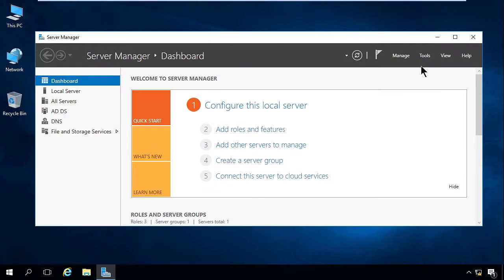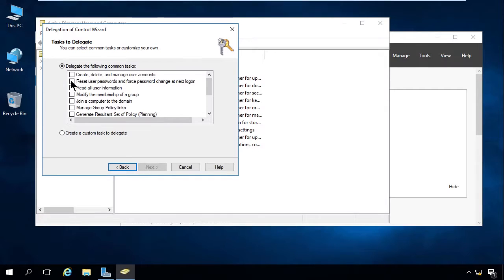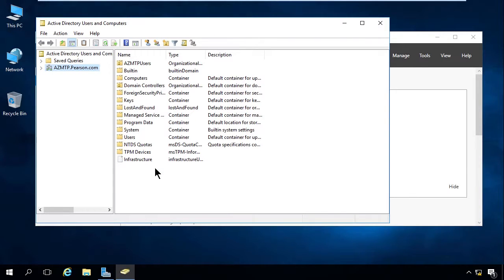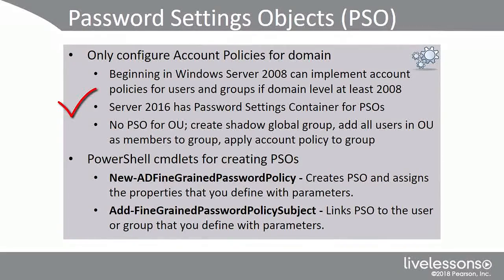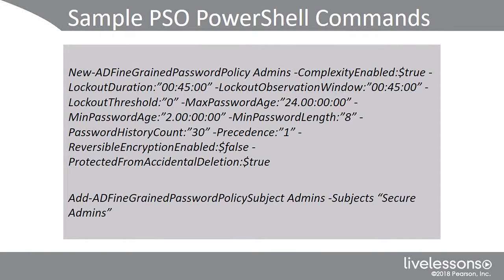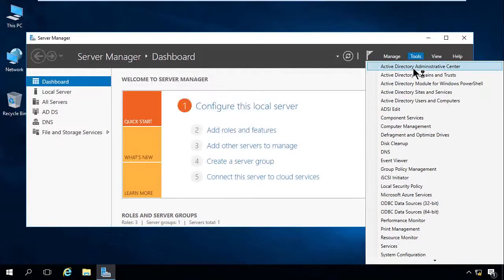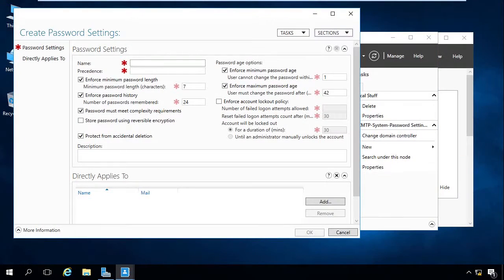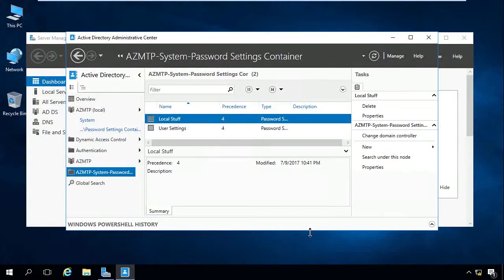5 3 Working with Password Settings